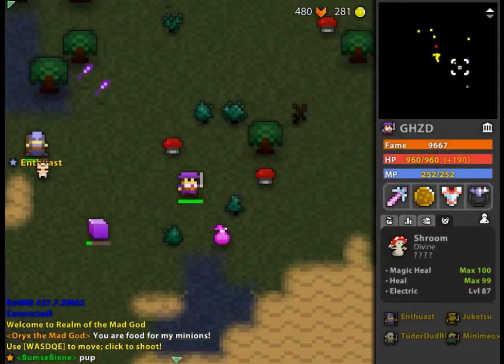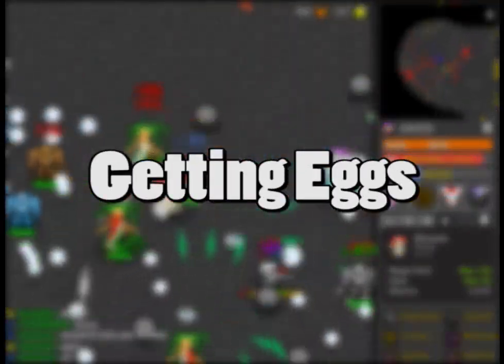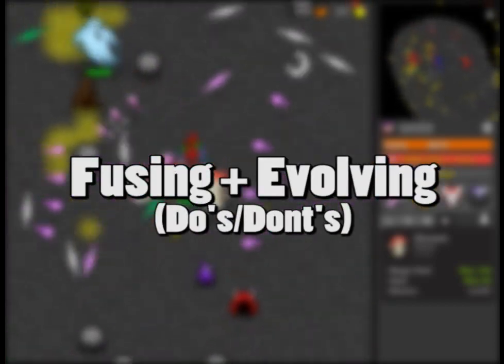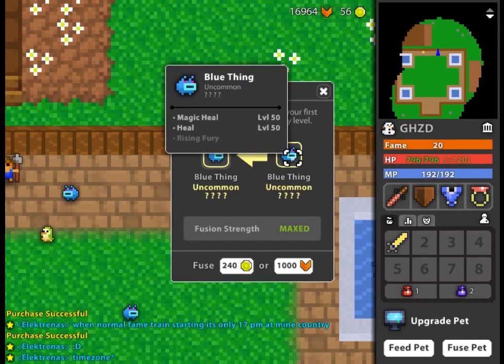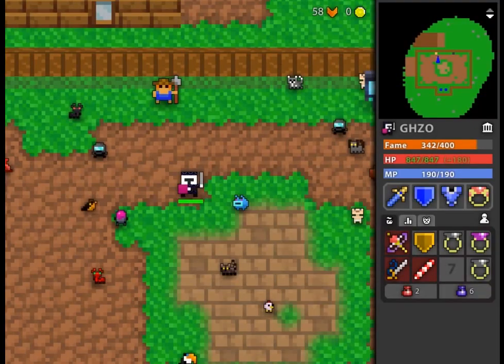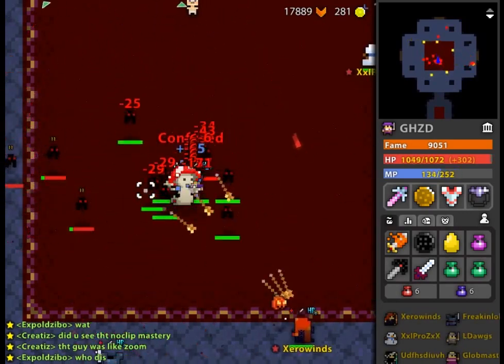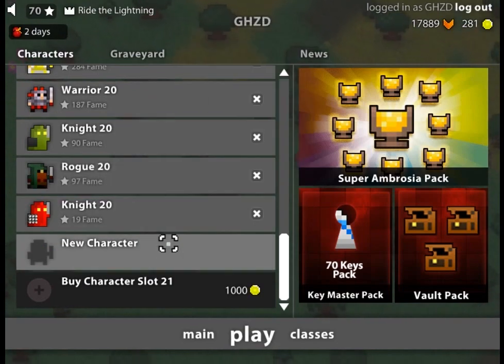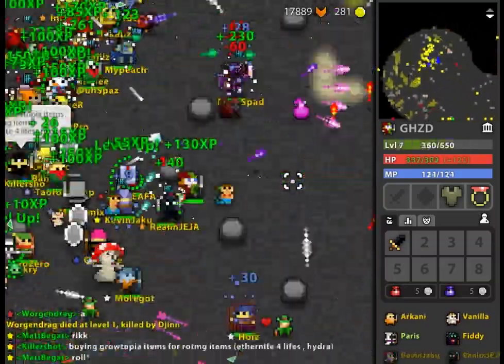In Depth Pet Guide - Fusing, Getting Feedpower + more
Today I bring you my version of a pet guide, hopefully I covered over everything that you guys wanted to know about pets, but don't hesitate to comment any questions you still might have!